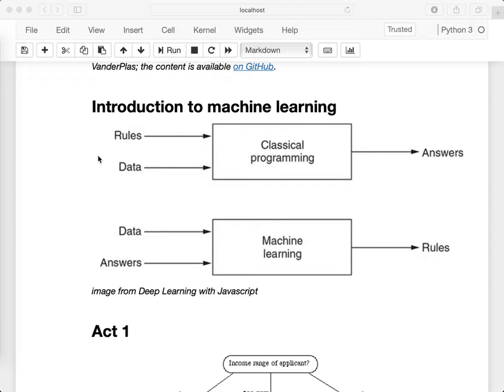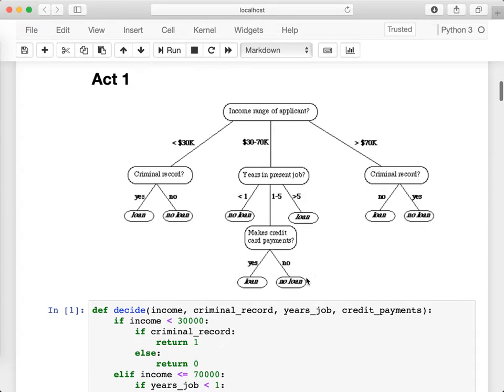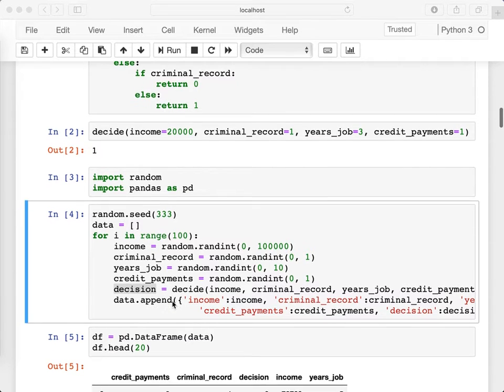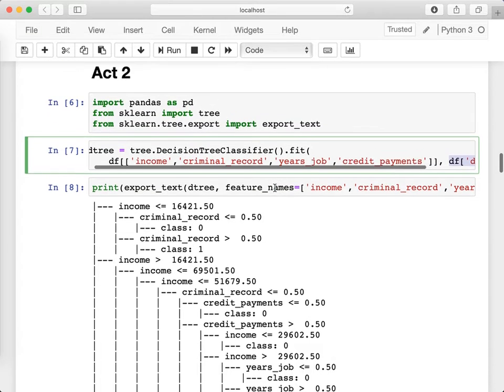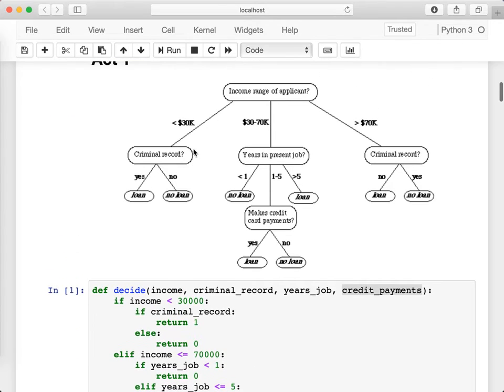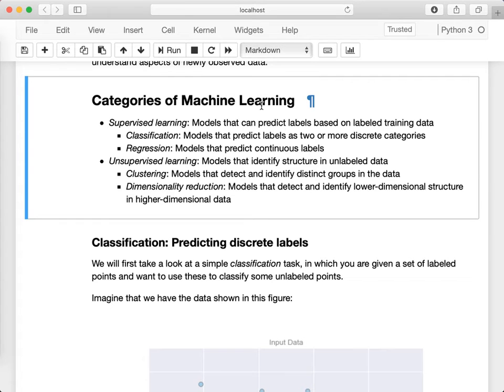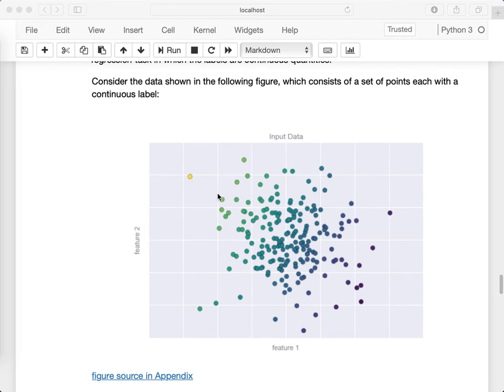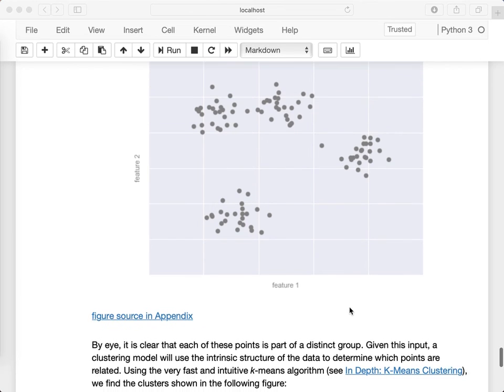Introduction - Introduction to Machine Learning